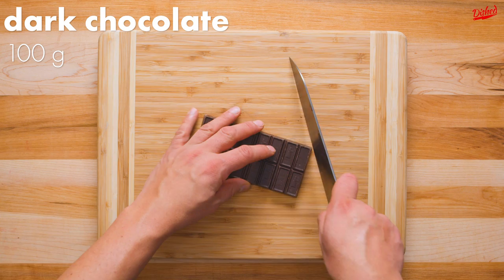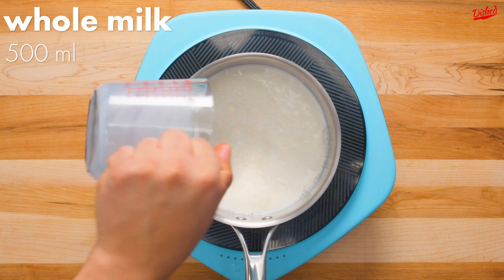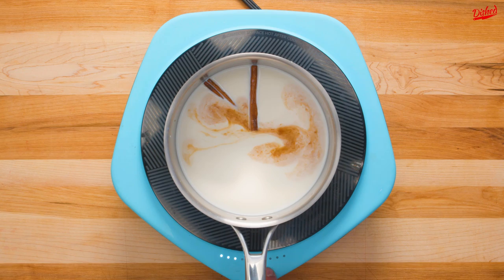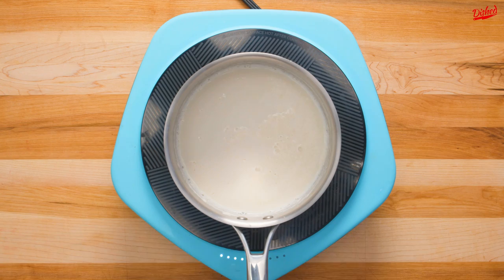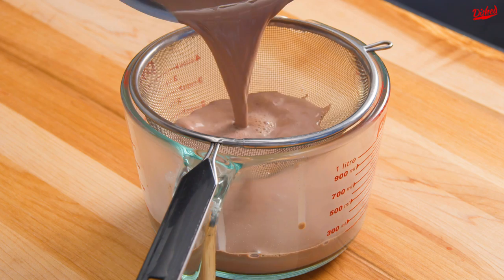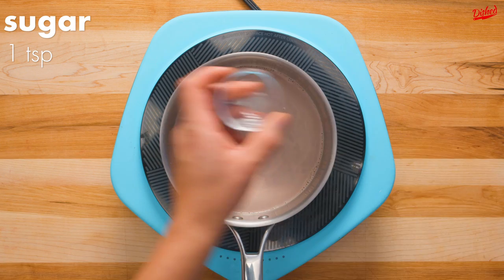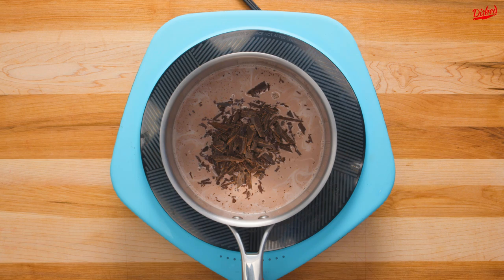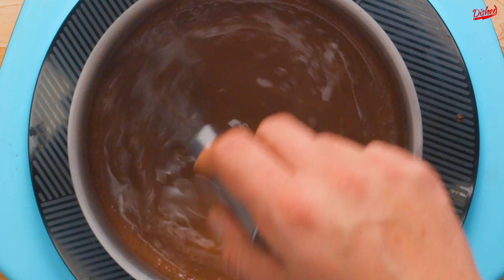How To Make French Hot Chocolate - Parisian Hot Chocolate Recipe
Making French hot Chocolate. In this recipe video, we'll show you how to make a Parisian Hot Chocolate Recipe: Le Chocolat Chaud. Try this unique variation on the classic hot chocolate recipe.

If you ever wonder how to make a Parisian hot chocolate like it is done in France, then this video is for you. The French Hot Chocolate or “chocolat chaud” can be served for breakfast or during cold winters days served in a mug. Rich, dark, and creamy, French hot chocolate or chocolat chaud isn’t like any hot chocolate you’ve had before.

Equipment used in this video:
Camera Lens
Cutting Board
Chef's Knife
Sauce Pot
Measuring Cup
Mini Whisk
Red Tongs
Clear Mug

Food used in this video:
Dark Chocolate
Cinnamon Sticks

0:00 Preparing the chocolate
0:13 Preparing the milk
0:48 Finishing the French hot chocolate

Ingredients for making French hot chocolate:
100g dark chocolate
500ml whole milk
2 cinnamon sticks
1 teaspoon vanilla
1 tbsp cocoa powder
1 tsp sugar
1 pinch salt

Instructions for making Parisian hot chocolate:
- Start by thinly chopping 100g of dark chocolate
- You want it to be at least 70% for that deep chocolate flavor
- Once the pieces are roughly the same size, set the chocolate aside and pour 500 ml of whole milk into a sauce pan on your stove
- Add two cinnamon sticks and a little vanilla extract then turn the heat on the medium and begin whisking
- Cook, stirring frequently, until the milk starts to boil and he cinnamon has infused it’s flavor into the milk
- This will take roughly 10 minutes.
- Remove the cinnamon sticks, turn off the heat and add 1 tbsp of high quality cocoa powder
- Whisk to incorporate the powder into the milk, then remove from the stove top and strain the mixture through a sieve
- This will remove any lumps and excess foam to ensure your hot chocolate is super creamy and smooth
- Return the strained mixture to the stove with the heat still turned off
- Add about a tsp of sugar (or more if you want it sweeter) as well as a pinch of salt
- This is really important as it will enhance the flavor of the chocolate which you can add next
- Turn the heat back on and stir until the chocolate has completely melted
- If you like it thicker, keep cooking for a few more minutes until it reaches your desired consistency or simply remove from the heat and serve immediately

➡️  If you recreate this how to make French hot chocolate at home recipe please link and mention us in your video so we can find you and give you a shout out!